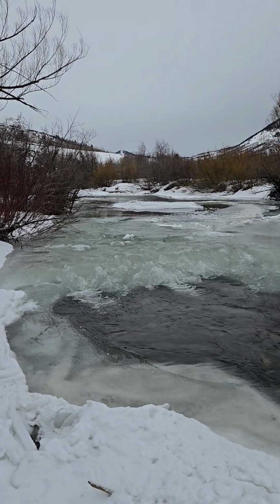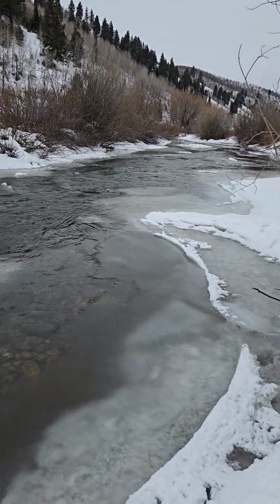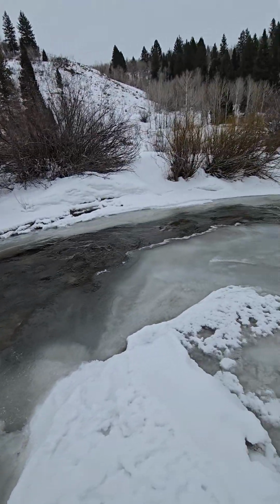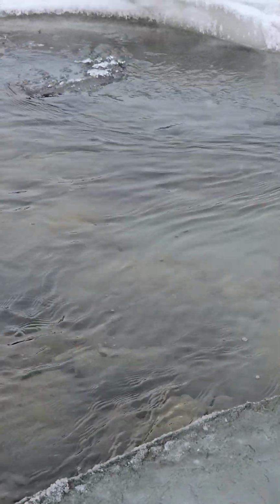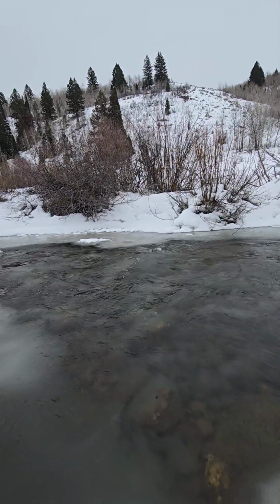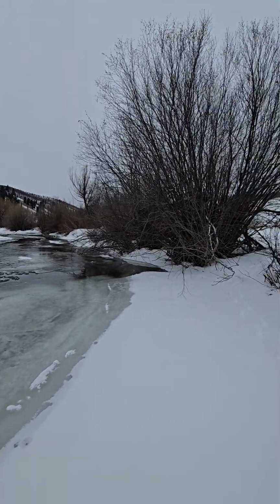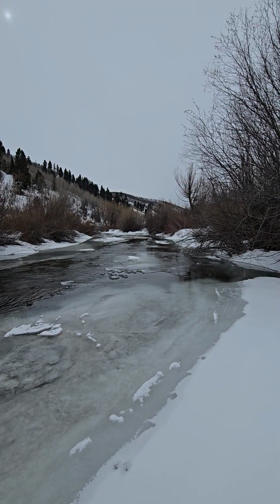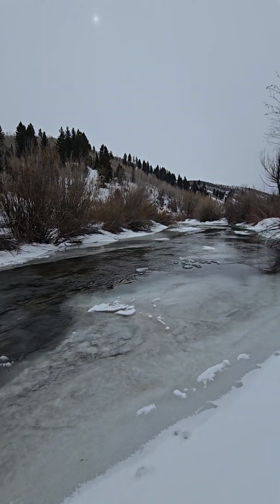sometimes ice can really have an impact on oure natural resources